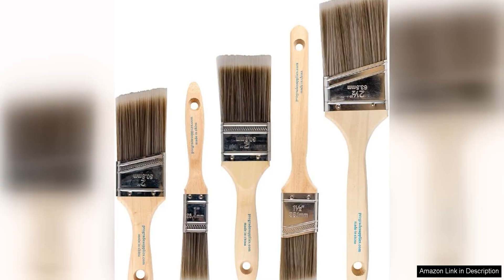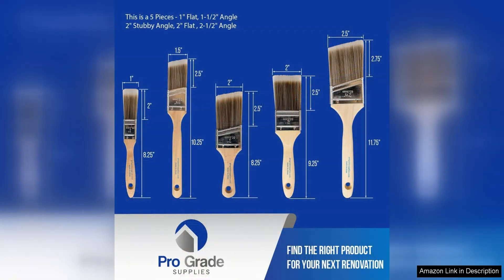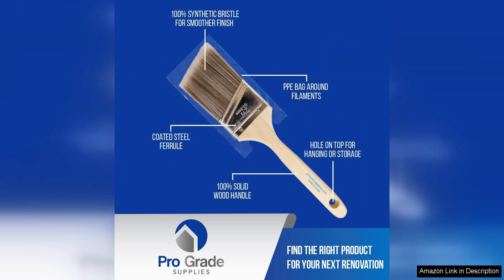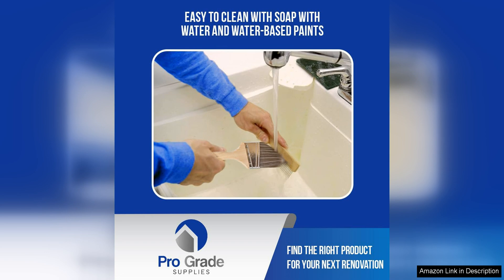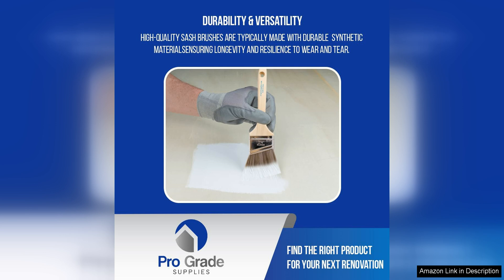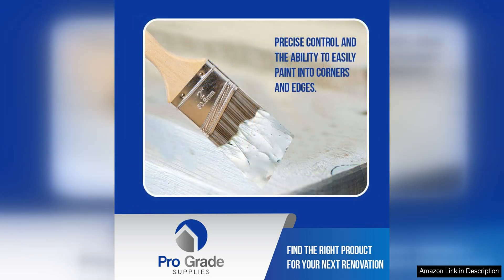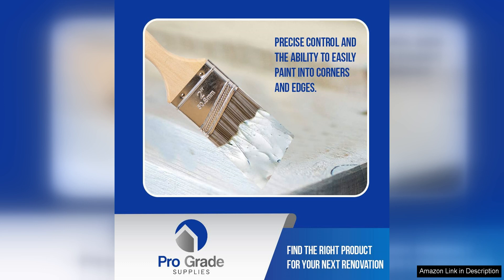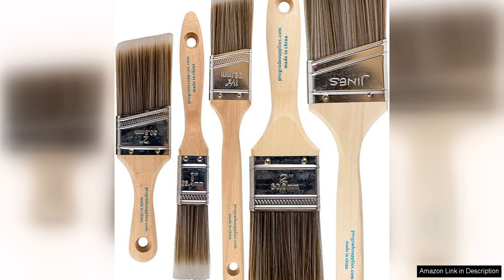Pro Grade Paint Brushes 5 Ea Paint Brush Set Review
The Pro Grade Paint Brushes set is a must-have for any artist or DIY enthusiast. This set of five high-quality brushes is perfect for a variety of painting projects. The brushes are made with durable synthetic bristles that are perfect for use with all types of paint.

One of the things I love most about these brushes is the variety of sizes included in the set. From small detail brushes to larger brushes for broad strokes, this set has everything you need to tackle any painting project. The brushes are also comfortable to hold, with ergonomic handles that reduce hand fatigue during long painting sessions.

The bristles on these brushes are top-notch. They are firm enough to hold their shape and deliver crisp, clean lines, but also flexible enough to provide good paint coverage. I've used these brushes with both acrylic and oil paints, and they perform excellently with both mediums. The bristles are easy to clean and maintain, making these brushes a great value for the price.

Another standout feature of this set is the durability. These brushes are built to last, with sturdy construction that can stand up to heavy use. I've used these brushes on multiple projects, and they have held up beautifully without shedding or losing their shape.

Overall, I highly recommend the Pro Grade Paint Brushes set to anyone in need of high-quality brushes for their painting projects. Whether you're a professional artist or a hobbyist, these brushes are sure to impress with their performance and durability. Plus, the affordable price makes this set a great value for the quality you receive.

In conclusion, the Pro Grade Paint Brushes set is a fantastic addition to any artist's toolkit. With a variety of brush sizes, top-notch bristles, and excellent durability, these brushes are a great investment for anyone looking to elevate their painting game.